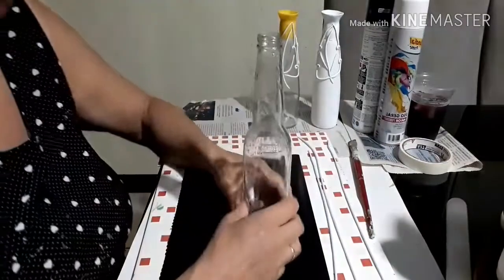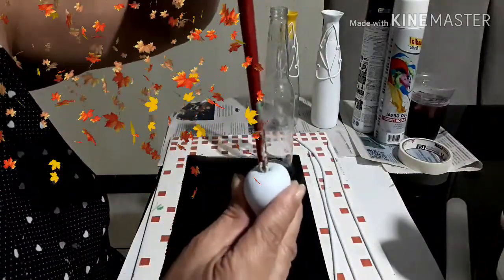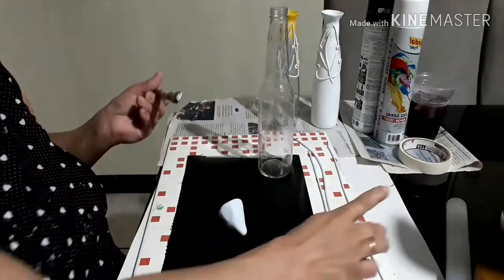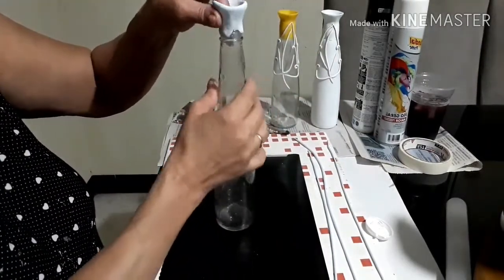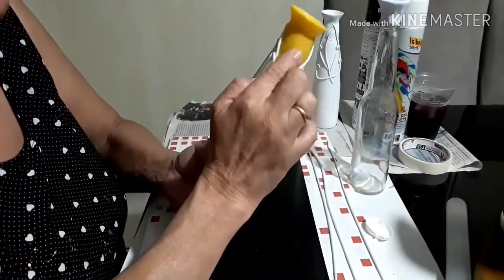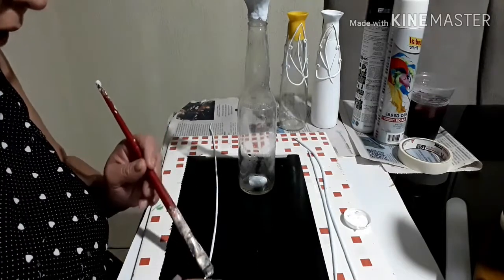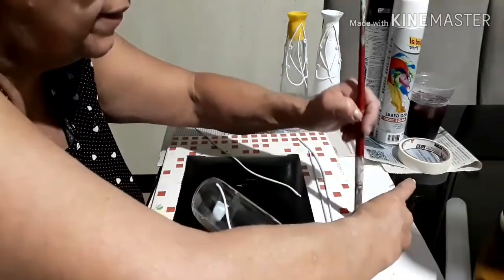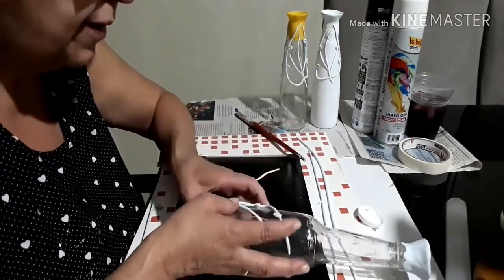Não jogue fora garrafas pequenas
Mariartes Artesanato Artes em Geral